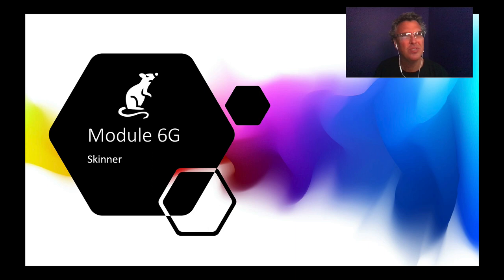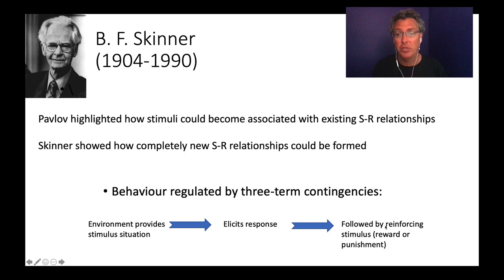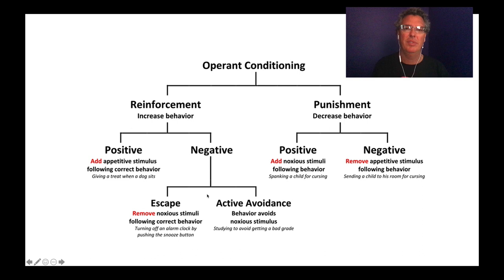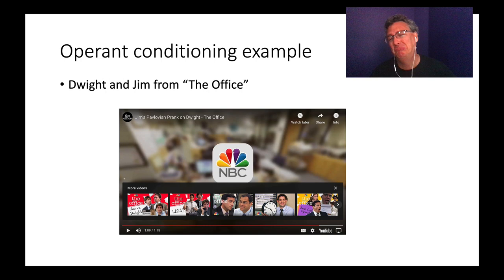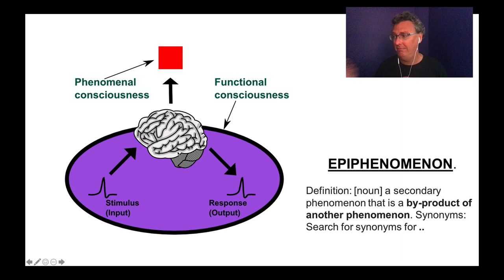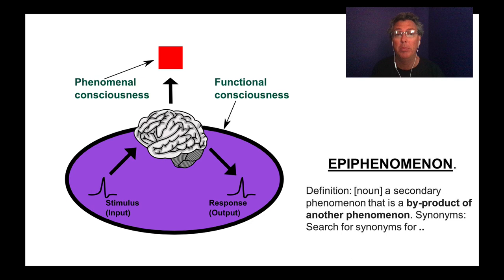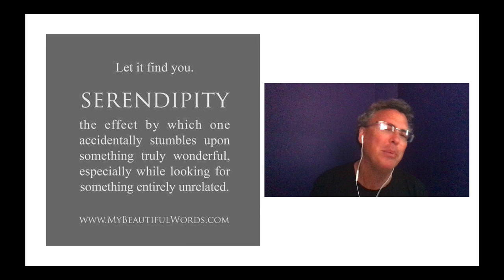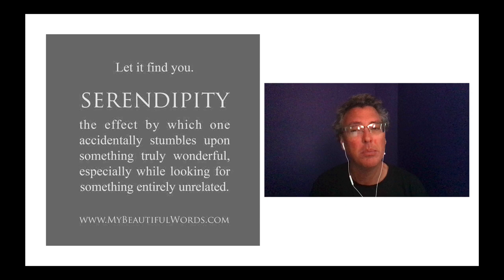Module 6G - Skinner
This is the end of the Behaviourism chapter wherein we encounter the radical behaviourist himself, one B. F. Skinner